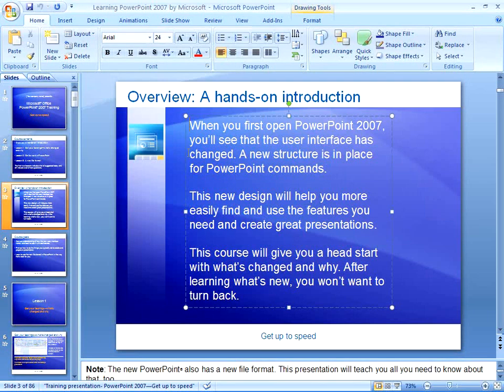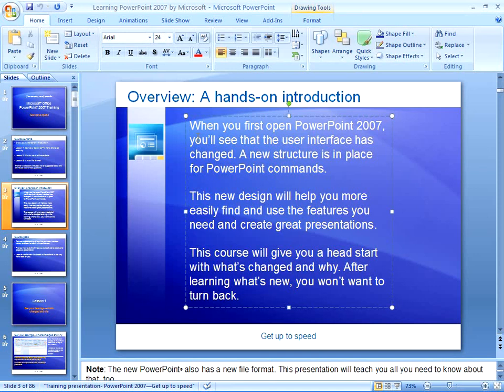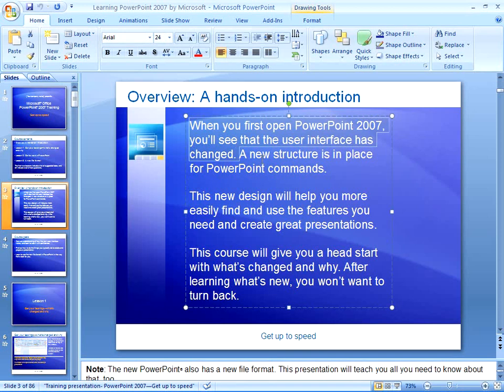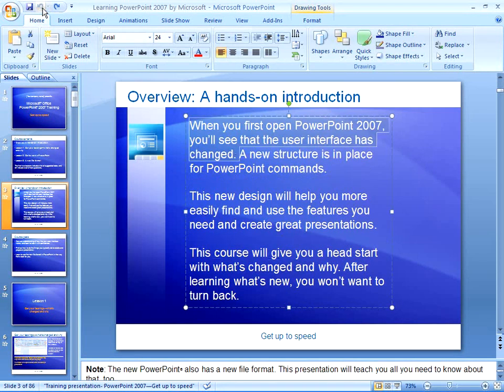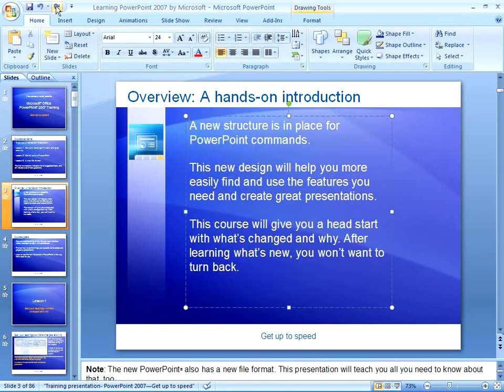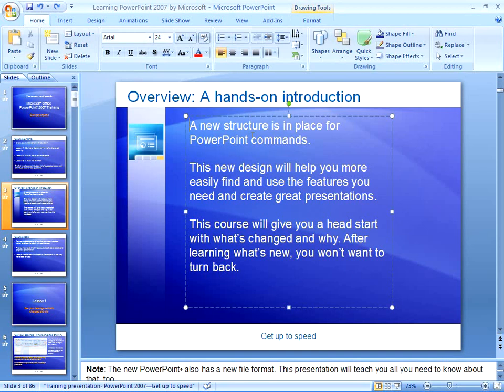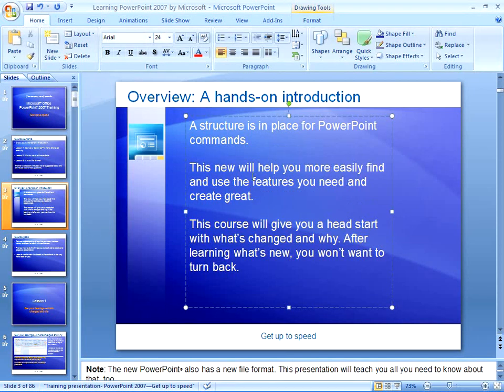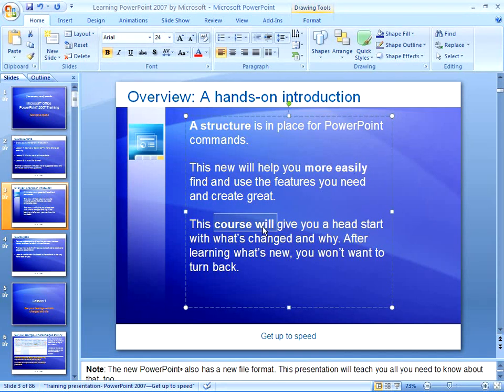PowerPoint 2007 - Undo, Redo & Repeat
To view all PowerPoint 2007 training videos available, Follow the link above for a course outline containing all of the PowerPoint 2007 training videos available through KeyStone Learning Systems. KeyStone Learning Systems has Enterprise solutions for Companies, Government, and Education. for YouTube viewer specials.